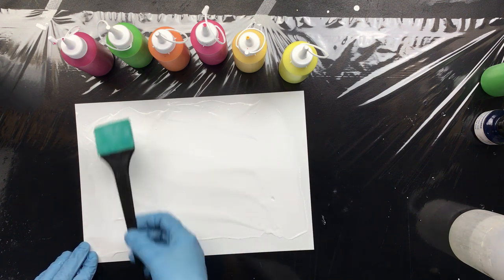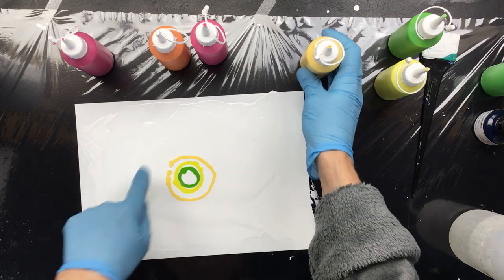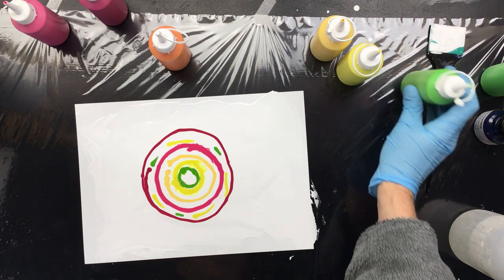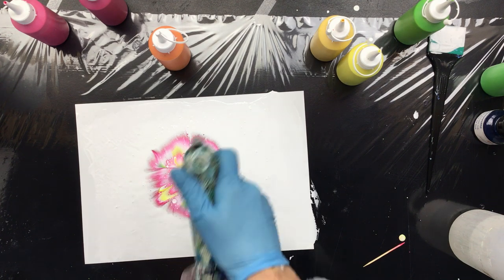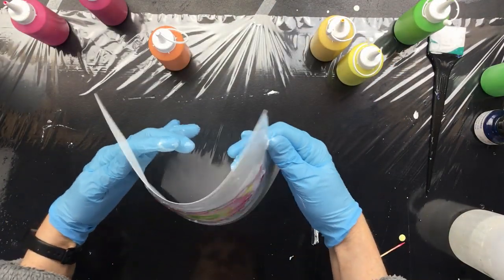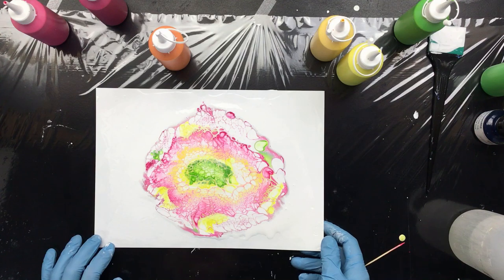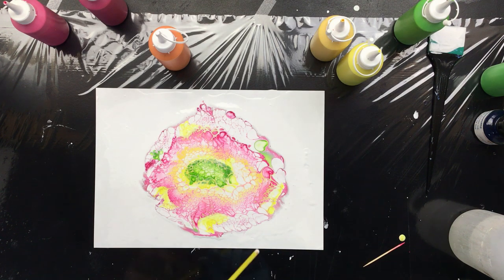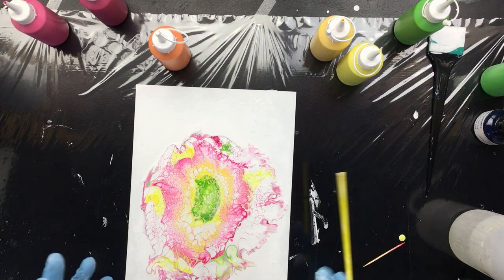( 972 ) a weekend of acrylic pouring experiments + a giveaway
If you are interested  in buying a print visit my Etsy store: